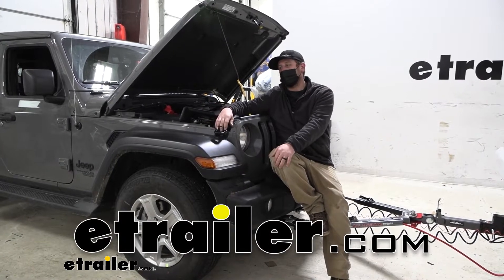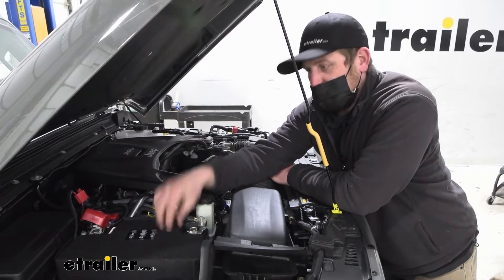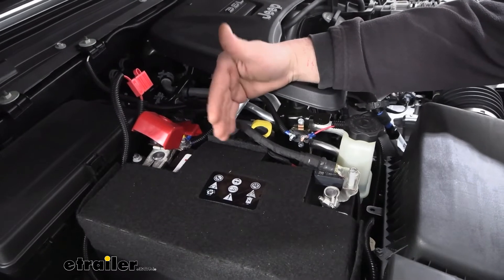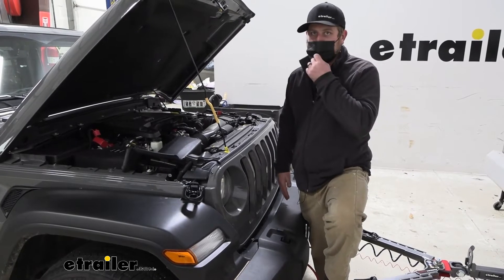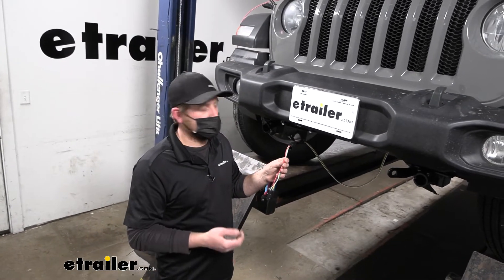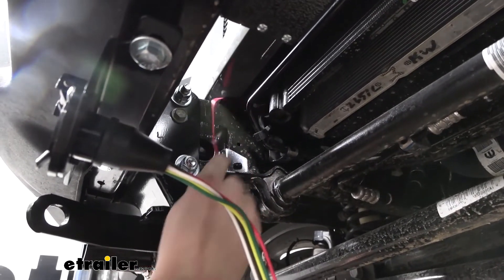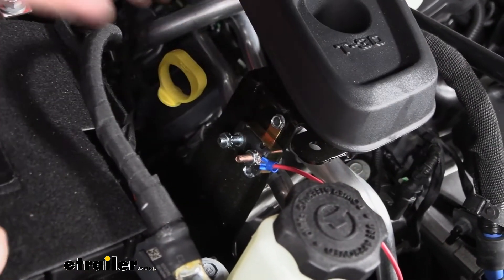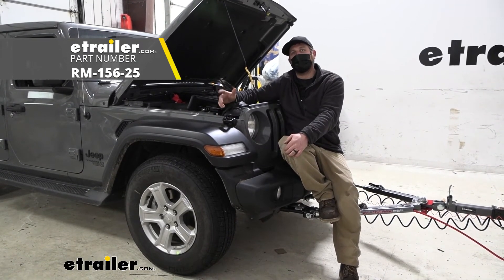Mount: Roadmaster Battery Charge Line Kit for Towed Vehicles on a 2021 Jeep Wrangler Unlimited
Hey everybody. Ryan here at etrailer. Today, on our 2021 Jeep Wrangler Unlimited, we're gonna be checking out and showing you how to install the Roadmaster towed vehicle battery charge line kit. So, before we show you actually how to install this, why don't we kind of cover some of our bases and talk about what it's gonna do for you and how it's gonna work and things of that nature. So, the whole point of a battery charge line kit is to keep the battery in your Jeep topped off whenever you're towing it behind your motorhome. Now, the reason that you need to do that is because of, essentially, the braking system, the supplemental braking system.

What that's gonna do is draw power from your Jeep's battery every time it's activated. And that's where it gets its power from, is your 12 volt battery. So, what can happen if you're flat towing down the road for, for quite some time, you know, slowly but surely, you're draining your Jeep's battery over time. And that's the problem the charge line is gonna solve. So, this is gonna use power from your motorhome's charging system.

And it's going to send some of that power into the battery to keep it maintained more or less, or kind of similar to like a trickle charger if you guys are familiar with that. And so, what that's gonna ensure is that your braking system has enough power to operate the way it should. And not to mention, keep that battery topped off. So, whenever you do get to your campsite or wherever it is you're trying to go and you get all unhooked, you're gonna have the confidence on that when you turn the key or push the button, that the Jeep's actually gonna start and get you, get you going where you need to go. And that can really, that can really prevent a lot of headaches that could potentially happen.

We've heard it over time and time again, where people go to unhook, the battery's dead. And it never fails, it's always dark or raining or, an inconvenient time when that happens. And then you're dealing with trying to get your jump box out and crossing your fingers that that's charged up, or getting your jumper cables out and just having to deal with that whole mess. So, putting a little bit of extra time getting this set up can really, really prevent a lot of those headaches. So, how it's actually gonna work is really simple.

So, it's gonna take power from your motorhome's 7-way. It's gonna come up through this wire through this circuit breaker, which is gonna keep everything protected. If there's a short or something, the breaker will trip and prevent any, anything else from happening. But it'll go through there, and then simply just kind of bolt right to the positive battery terminal there on, on your battery. Now, with that said, for this to work properly, you have to have a battery that's in good condition. This isn't gonna bring a battery back from the dead, or if it's on the verge of going bad, it has a bad cell or something like that, it's not gonna, it's not gonna be able to do its job. So, for this to work properly, you are gonna have to have a battery that's in good condition to start with. We do get a lot of questions asking if, let's say, if you we're to leave this hooked up overnight or something without the motorhome running, is it going to drain the motorhome's batteries And the answer is no. So, this isn't gonna be stealing power more or less from your motorhome's batteries if it's just hooked up. It's, it's really only going to utilize that power when your motorhome is running. With that said, compared to some of the other ones available, they're all gonna do a pretty good job. One has a slight advantage, at least in my opinion, that's the Demco one. It uses a fuse, so it's circuit protected, but it also uses what's called a diode. And so, a diode, what that does is it only lets current flow one way. So, it's only gonna let the current flow from the front here into the battery. And a lot of times, what can happen with your 6-way round connector plug where this charge line gets hooked into, a lot of times you'd get corrosion and stuff like that inside of that plug and that can cause some issues. And having a 12 volt power at the plug doesn't help with that by any means. So, the Demco one, what that does, since it has that diode is it's not going to let your car's batter